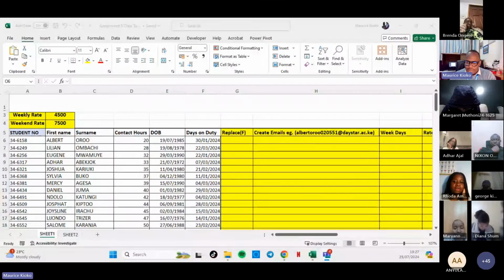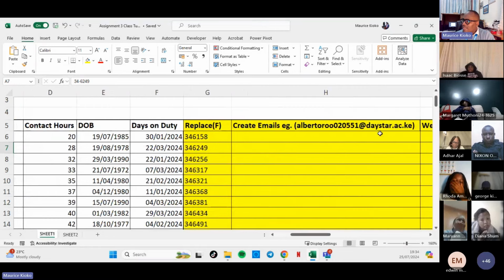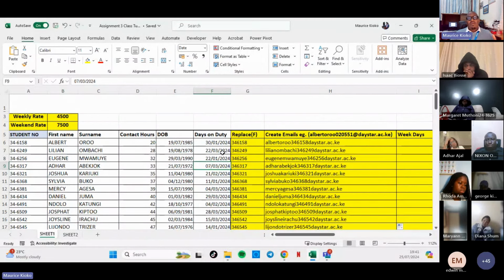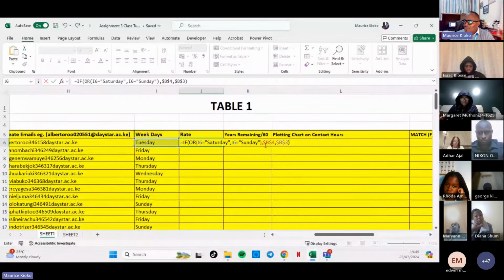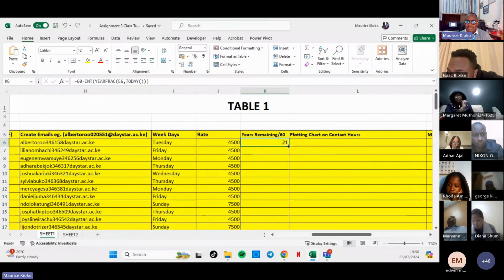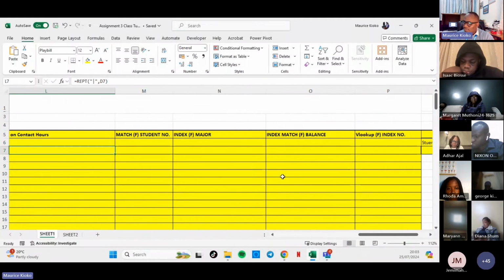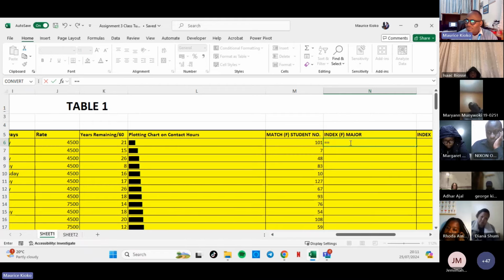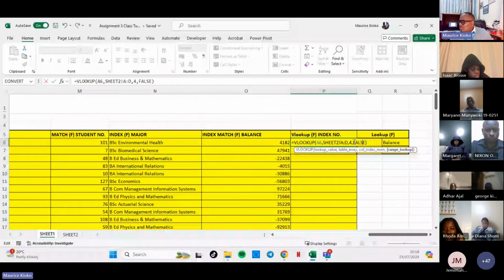Excel Functions (Practical Computing and Informatics class)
Replace Function
Substitute Function
Index-Match Function
Vlookup Function